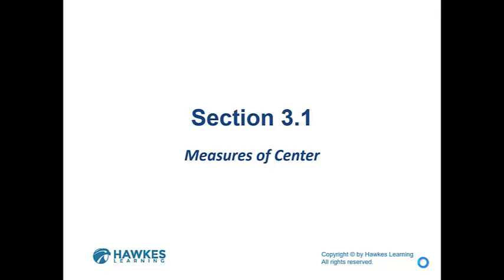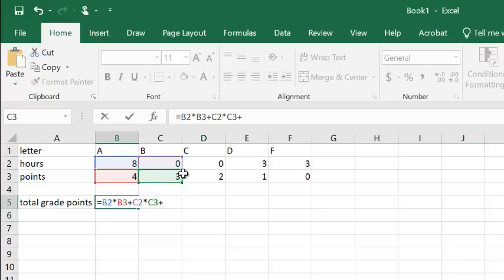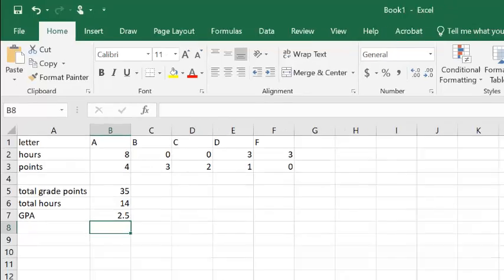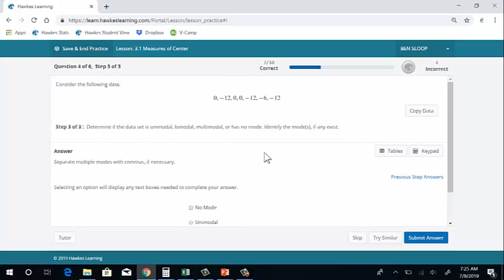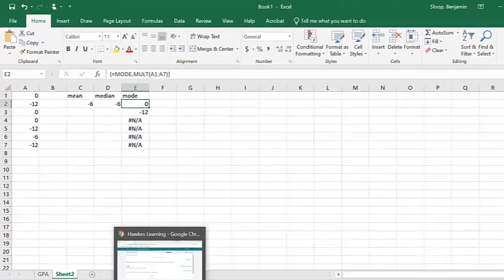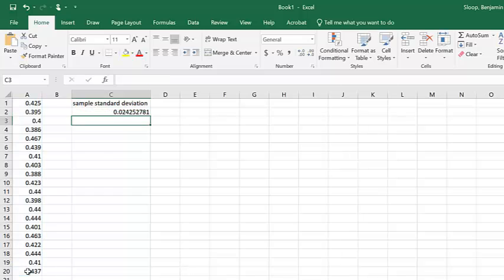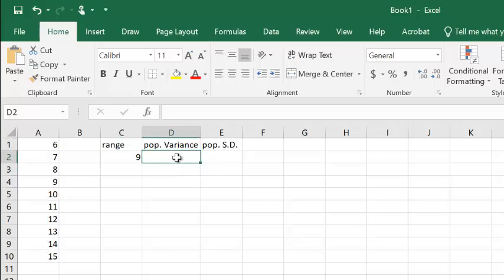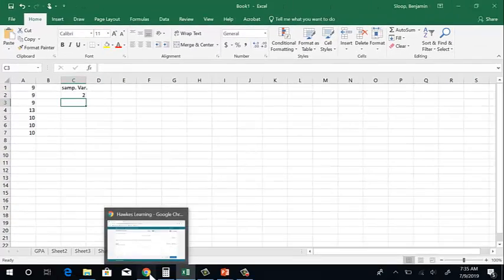Week 3 Hints Part I (Excel 3.1 and 3.2a)